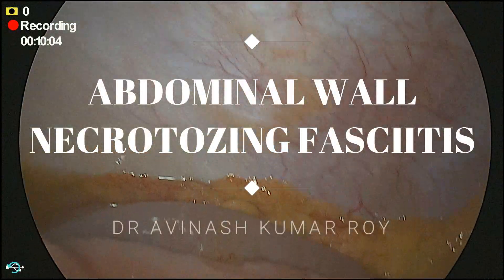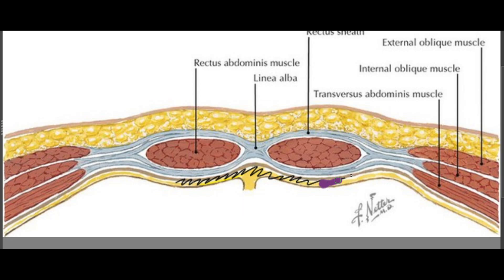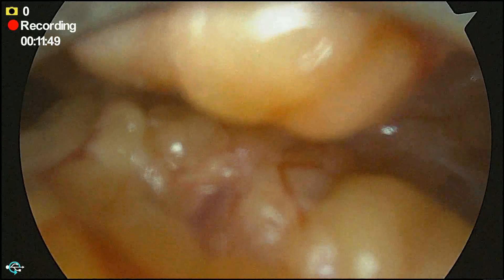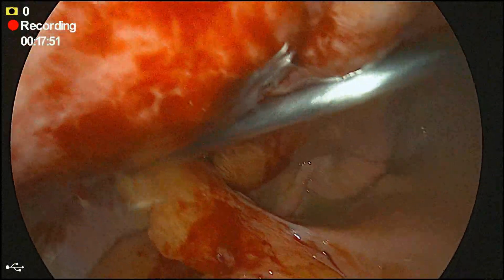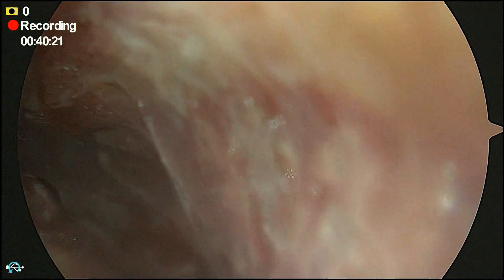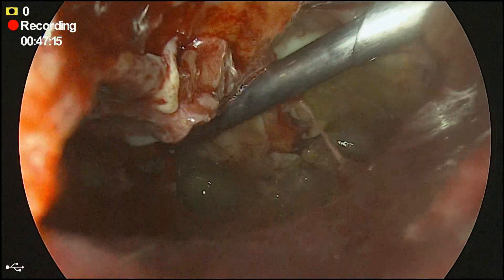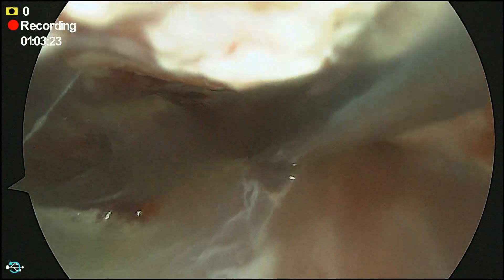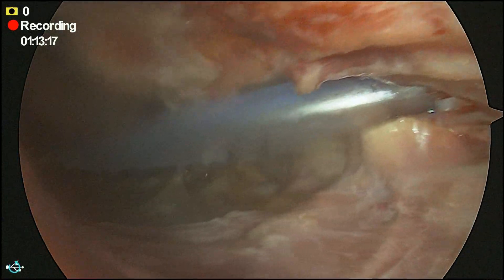NECROTIZING FASCIITIS - in abdominal wall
laparoscopic management of abdominal wall necrotizing fasciitis(early without abdominal wall necrosis)